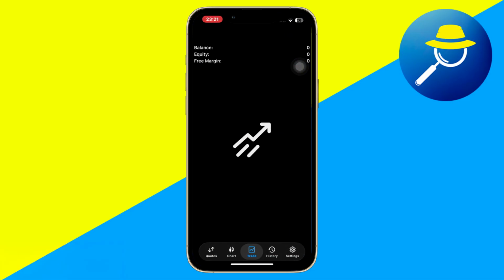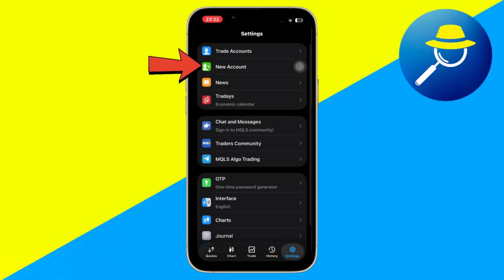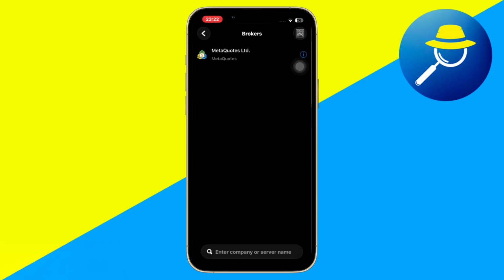How To Connect Binance To MetaTrader 5 2026 (For Beginners)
In this guide, you’ll learn how to connect your Binance account to MetaTrader 5 in 2026. This beginner friendly step by step tutorial covers creating API keys, configuring server settings, linking your trading account, and executing crypto trades directly from MT5 safely and securely.